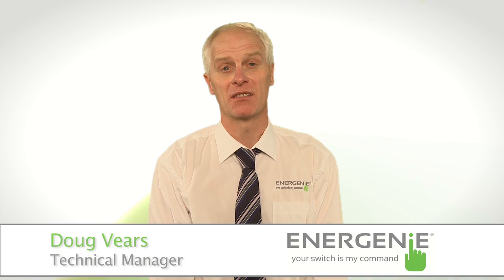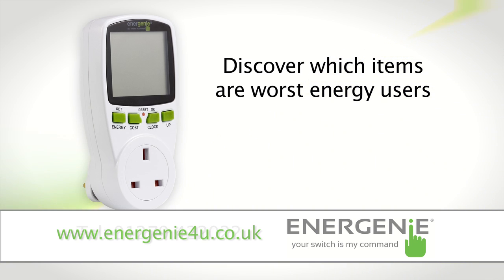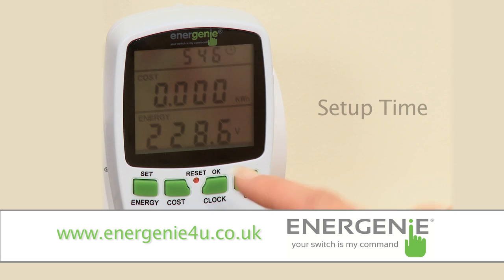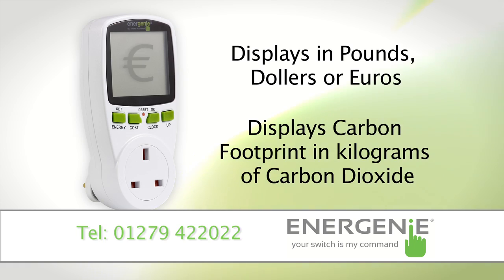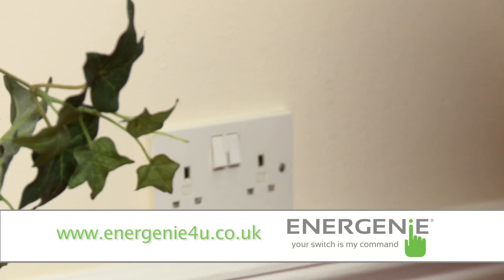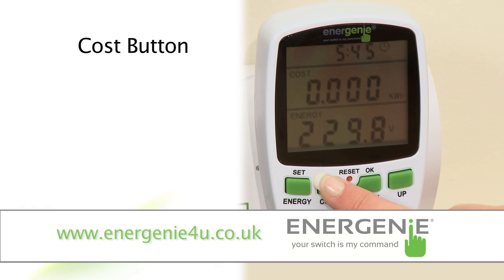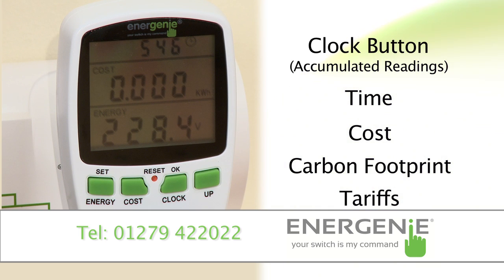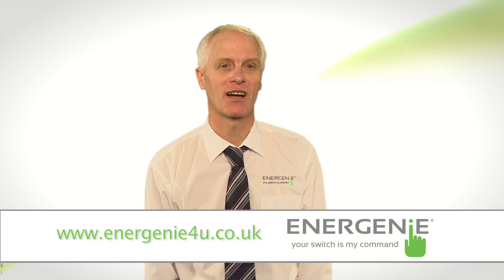Energenie Power Meter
This is a "how to" video for the Energenie Power Meter.  This enables you to monitor and assess the amount of electricity and the cost of each individual appliance in your home.  Hopefully this will give you the ability to assess which appliances are costing you the most money and therefore help you modify your behaviour and save you money.